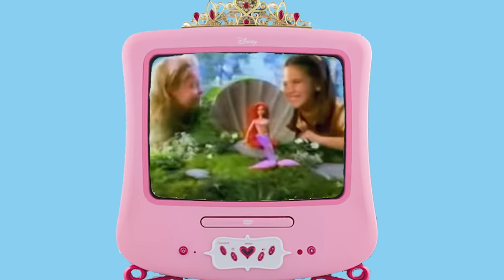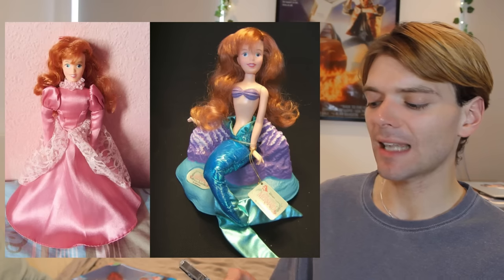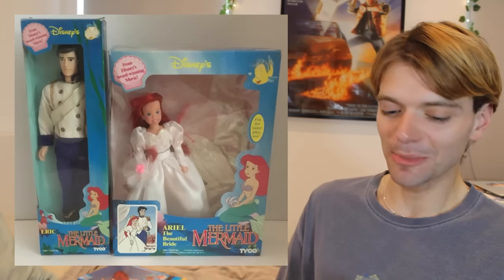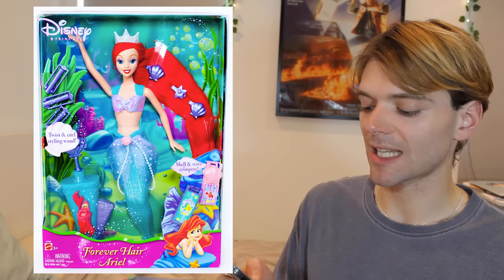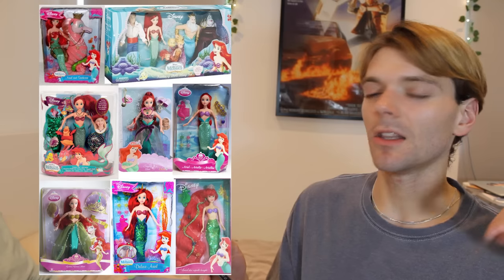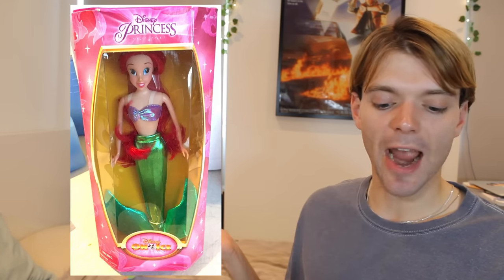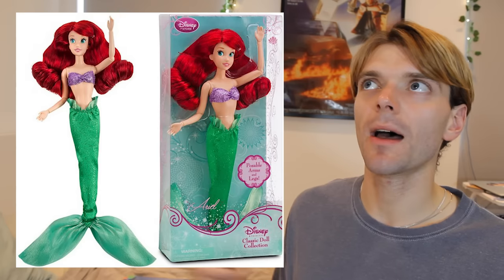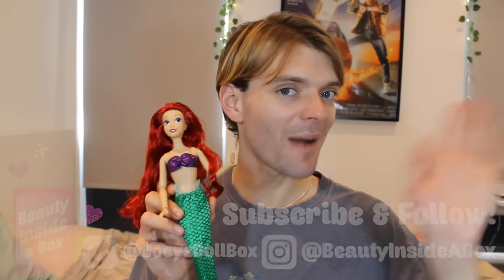The Evolution Of The Little Mermaid Ariel Doll! 1989 To 2023!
This video is made for ADULT doll collectors and gift givers.